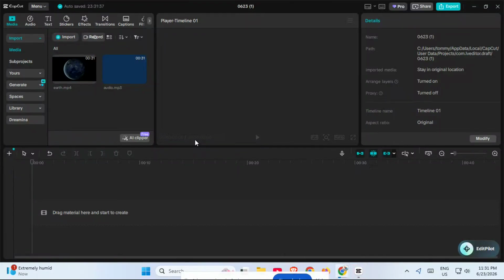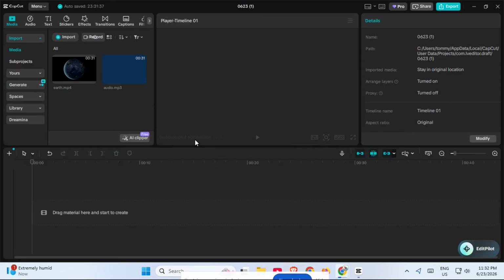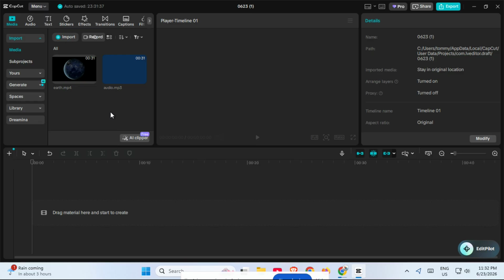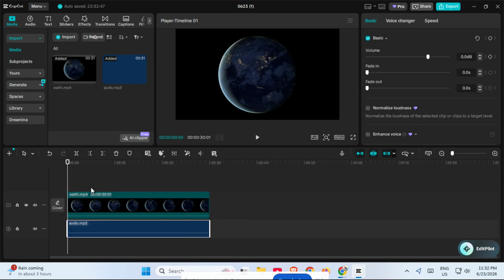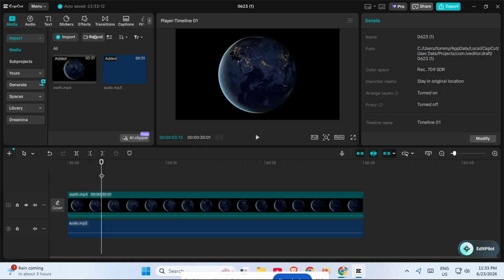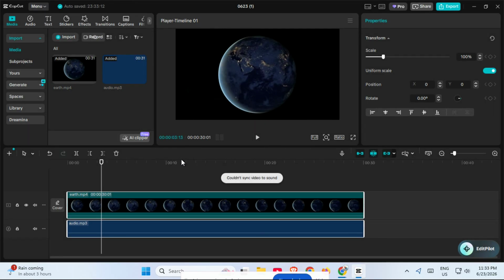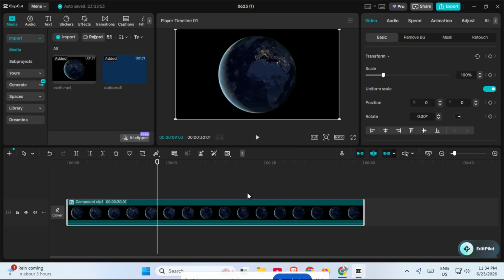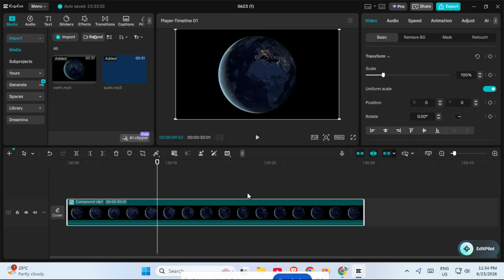How To Combine Audio And Video In CapCut (Easy Guide)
Learn how to combine audio and video in CapCut with this simple step-by-step tutorial. Import your files, add them to the timeline, then sync or merge them for a clean final edit.

🕚Timestamps:
0:00 Intro
0:13 Import Your Media
0:34 Add Files To The Timeline
0:55 Sync Or Merge Audio And Video
1:26 Check Alignment And Export Tips
1:52 Final Recap

✍️What You'll Learn In This Video:
• How To Import Audio And Video Files In CapCut
• How To Add Media To The Timeline In CapCut
• How To Sync Audio And Video For Better Timing
• How To Create A Compound Clip In CapCut
• How To Combine Separate Files Into One Edit
• How To Check Audio And Video Alignment Before Exporting

💡Pro Tips:
• Use waveform peaks to line up voice audio more accurately
• Zoom into the timeline for finer sync adjustments
• Always preview the clip before exporting
• Create a compound clip to keep linked media organized